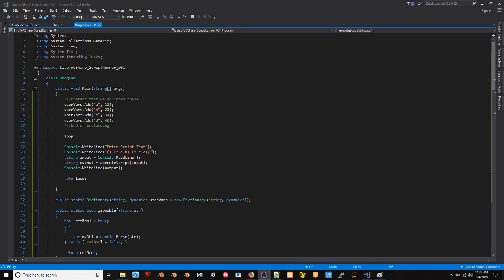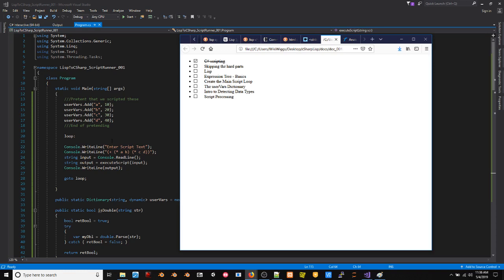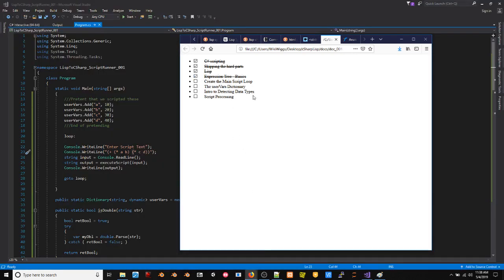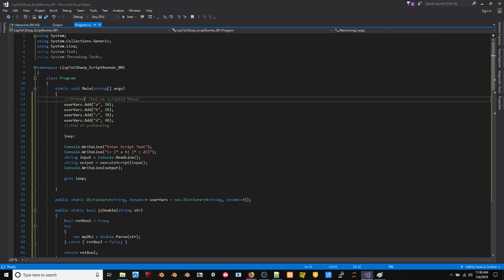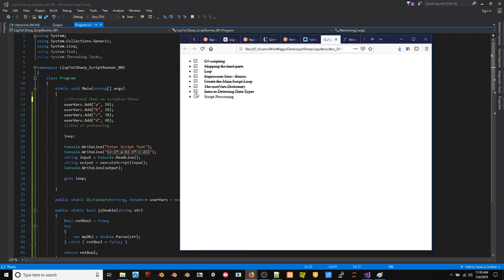Building a CUSTOM Scripting Language in C# - INTRO